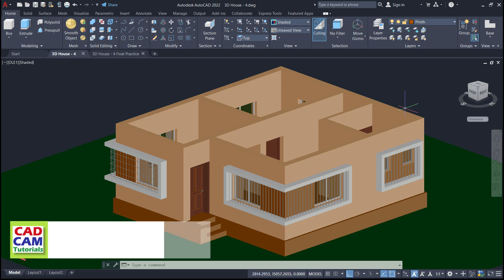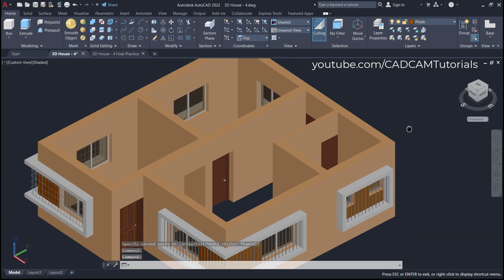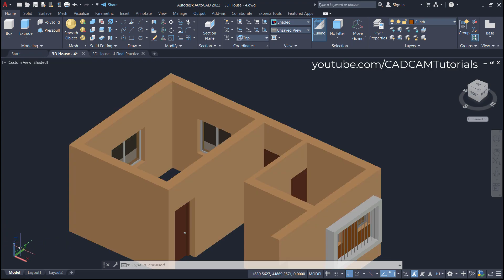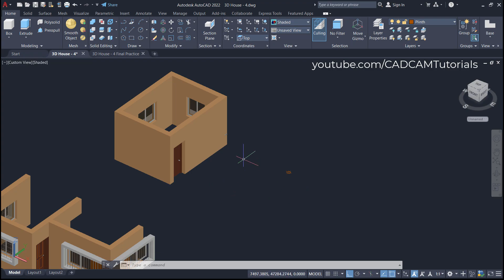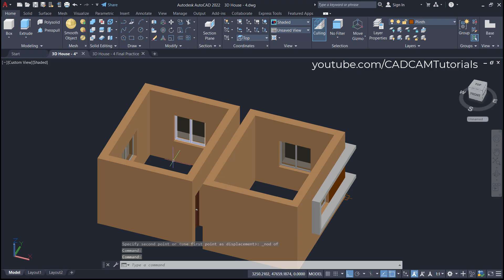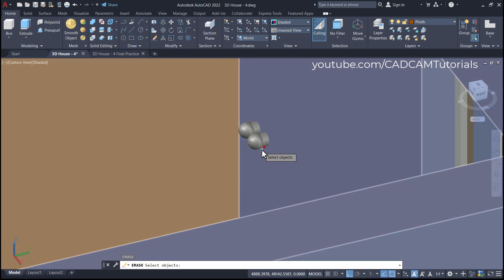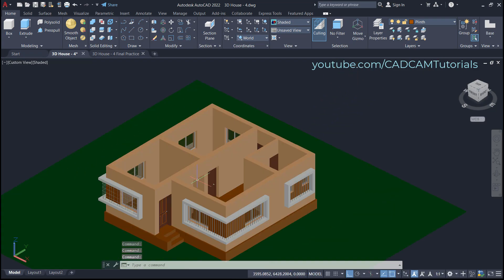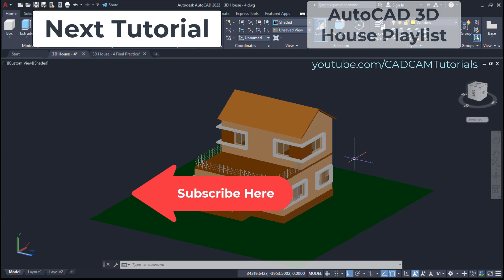AutoCAD 3D House Modeling Tutorial - 4A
AutoCAD 3D House Modeling Tutorial - 4A. In this series of tutorials we are learning 3D house modeling in AutoCAD step by step from scratch. In this tutorial we will create slab and first floor. And in this 4th tutorial we will also learn about terrace railings and roof creation in B & C part.

AutoCAD 3D
AutoCAD tutorial for civil engineers
AutoCAD for civil engineering
AutoCAD 3D house design
AutoCAD 3D house plan
AutoCAD 3D house tutorial
AutoCAD 3D home design